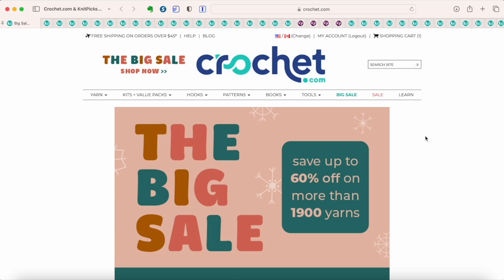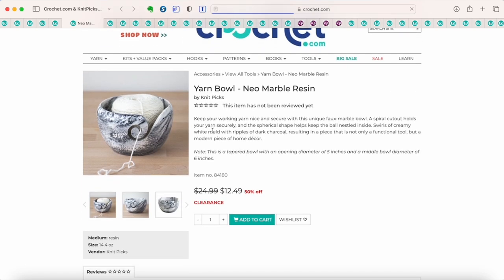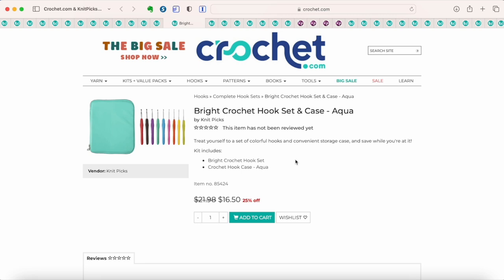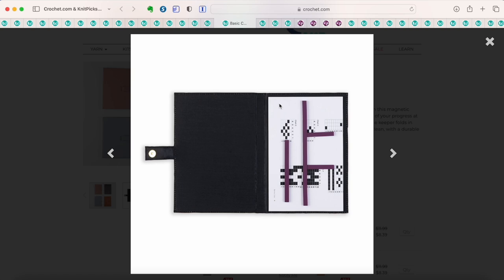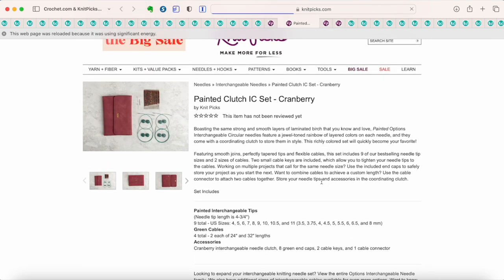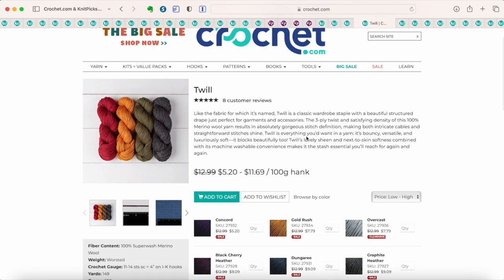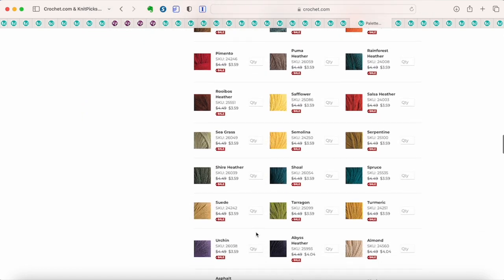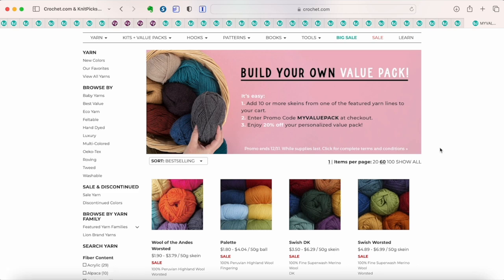🎉 HUGE YARN SALE ALERT! 🧶 Shop my Top Picks and SAVE up to 60%!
KnitPicks and Crochet.com are having their Big Sale through November 21st!